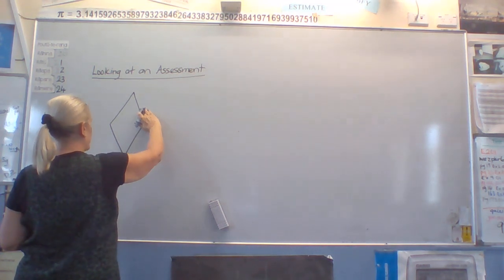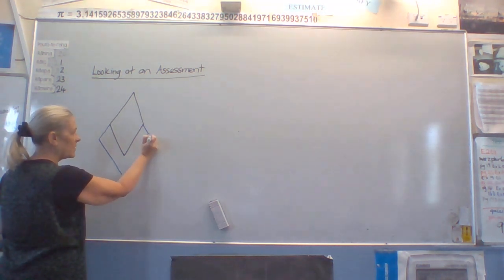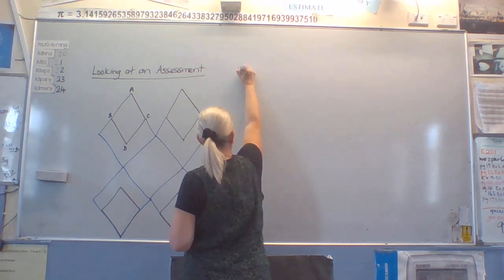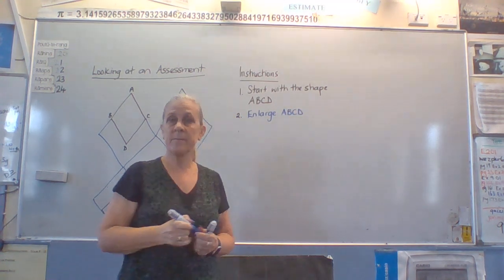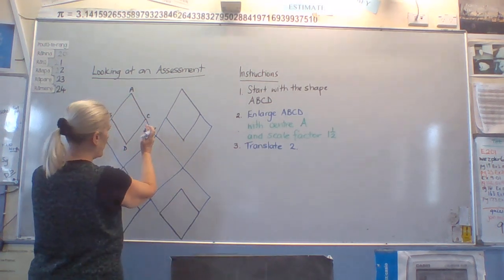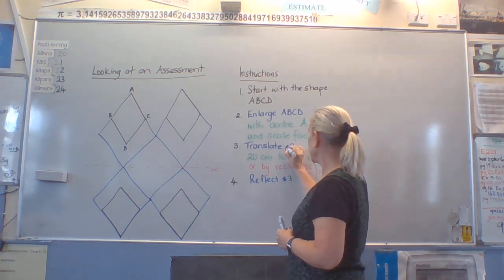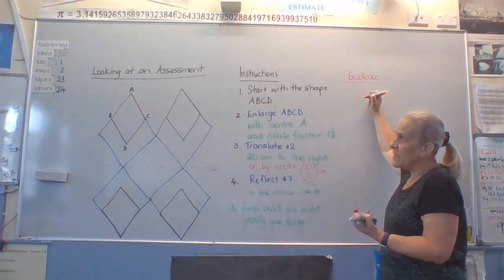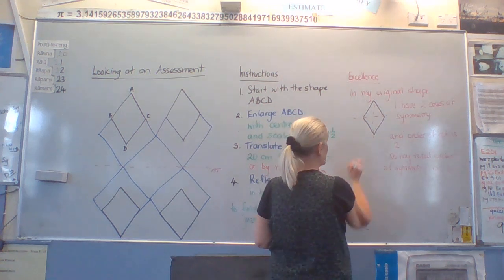NCEA Level One 1.9 Practice Transformations Video